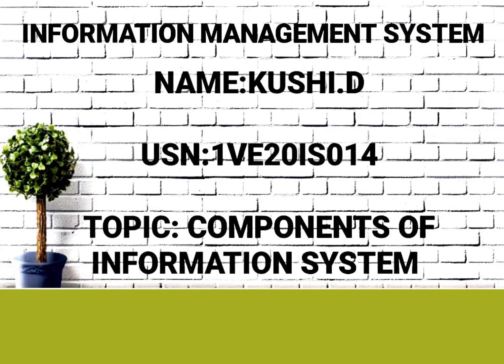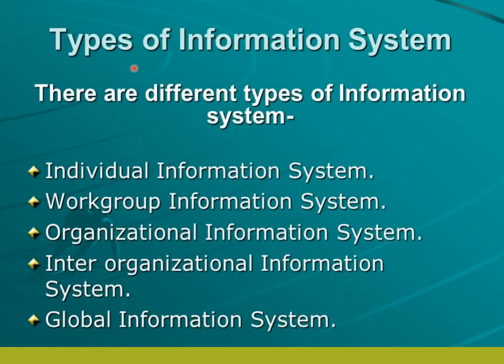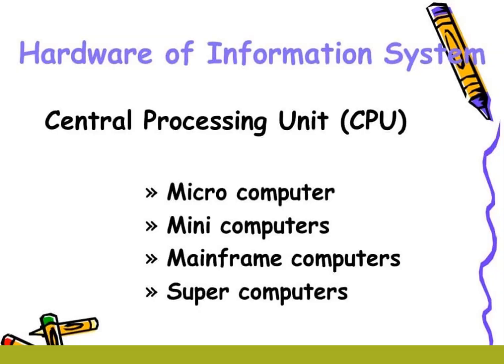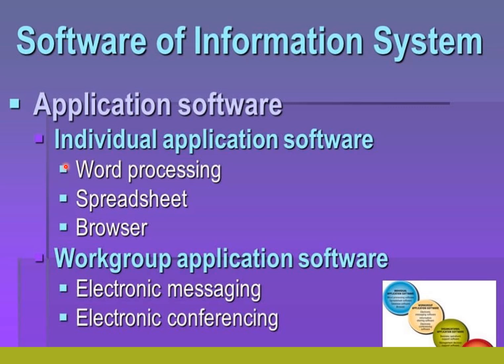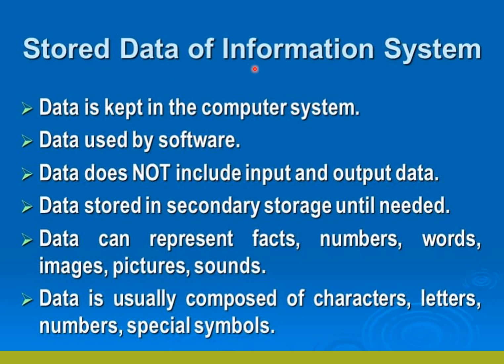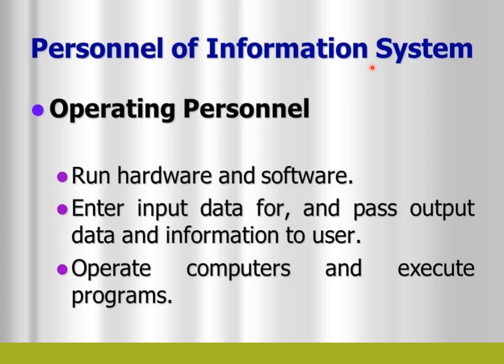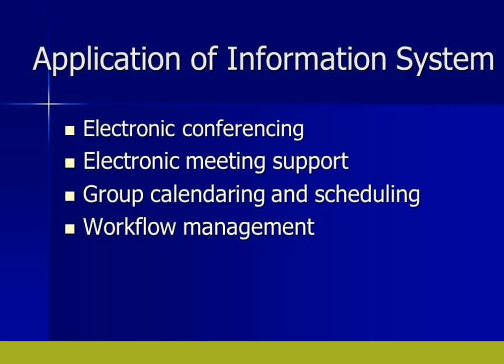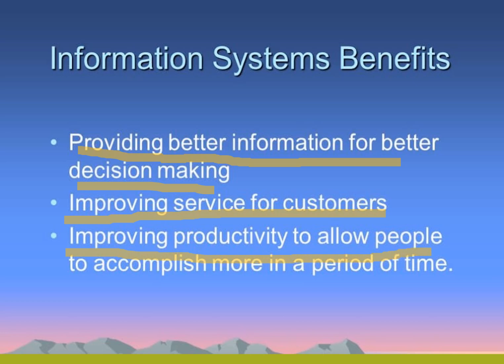COMPONENTS OF INFORMATION SYSTEM IN IMS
IMS is an organized integration of hardware and software technologies, data, processes, and human elements. It is a software system that focuses on the management of information technology to provide efficient and effective strategic decision-making.